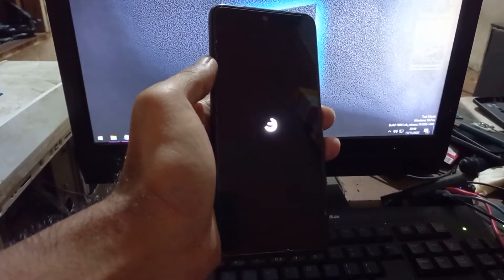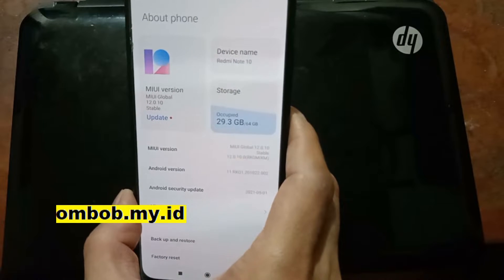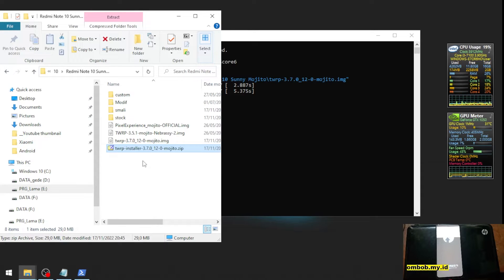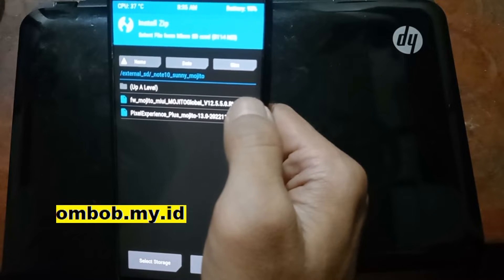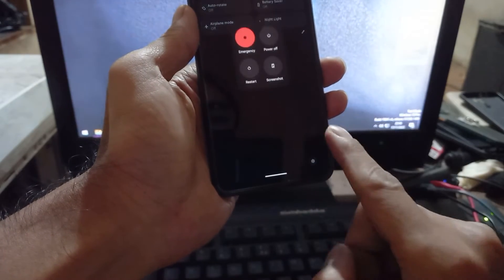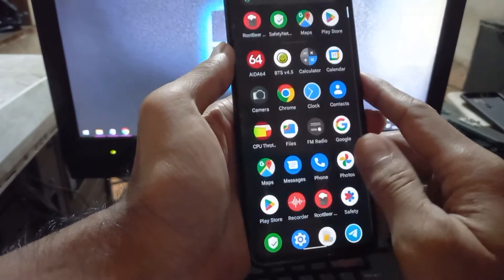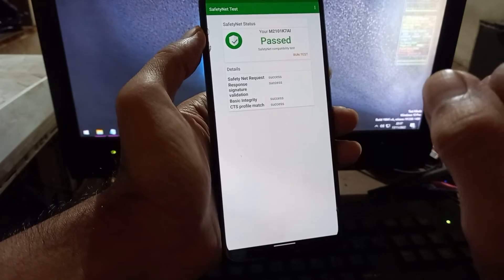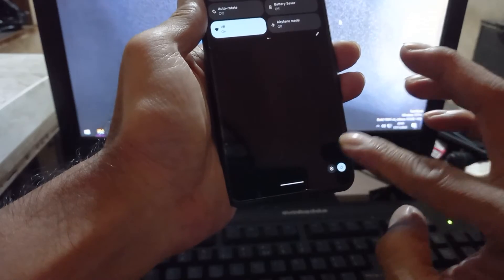Redmi Note 10 Android 13 PixelExperience Complete Tutorial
Complete Tutorial To Flash Custom ROM on Redmi Note 10 Sunny/ Mojito. And also review the ROM (camera, GPS, sound, video, etc)
This video use PixelExperience. you can use this tutorial on other custom ROM. Make sure you are on the Android 11 V12.5.5.0 stock ROM. Easy way and tested on latest MIUI